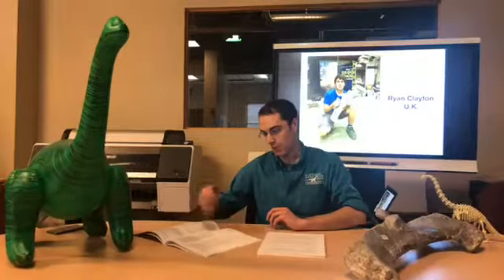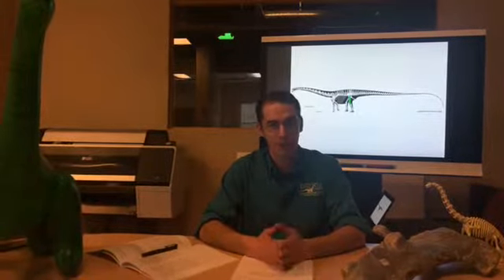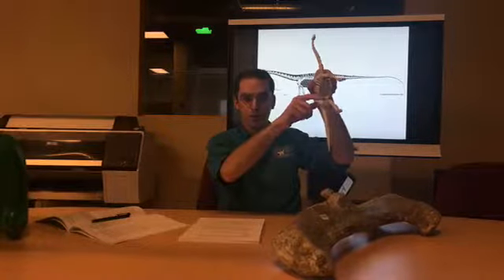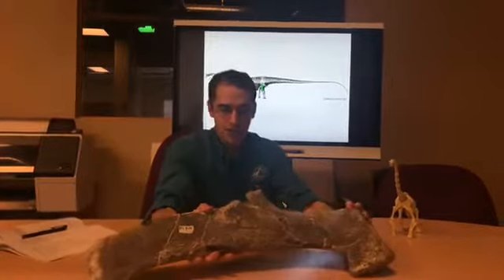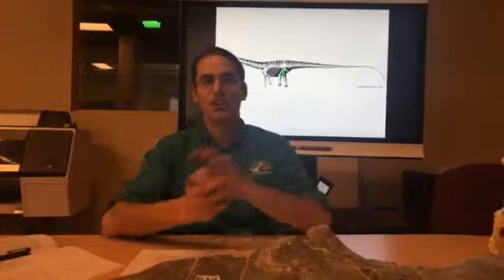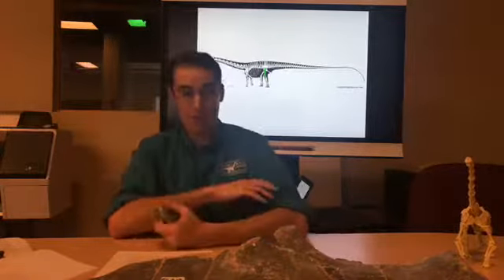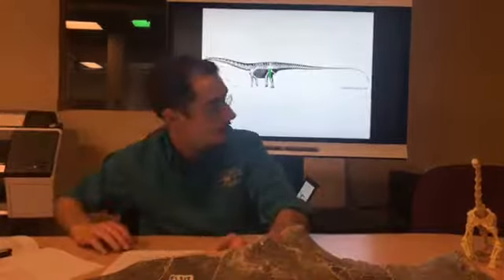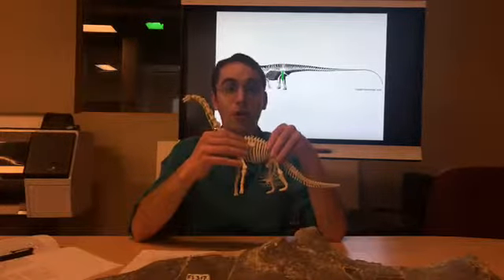Ancient Owwies - Painful News